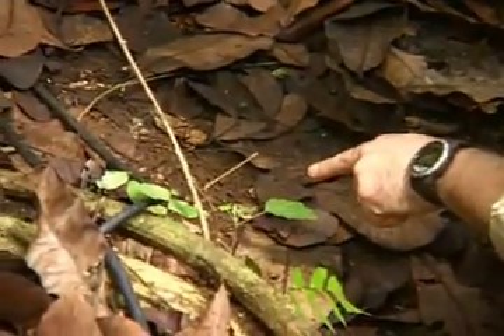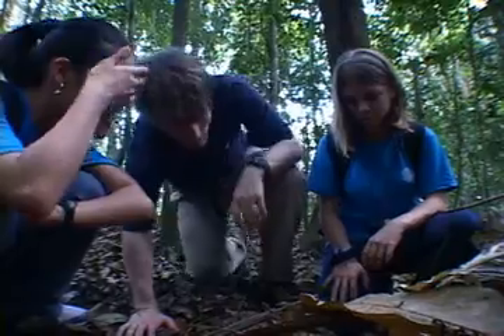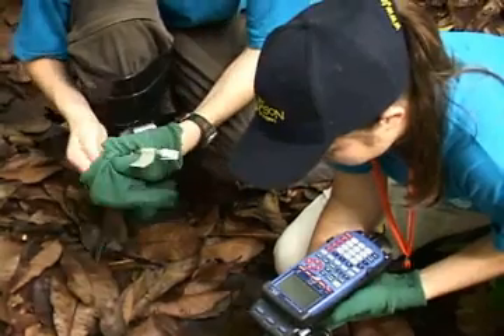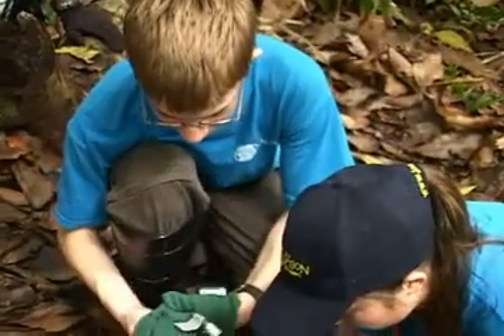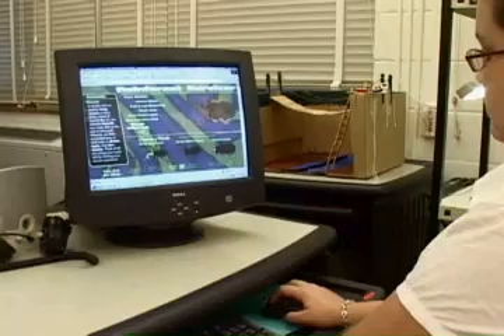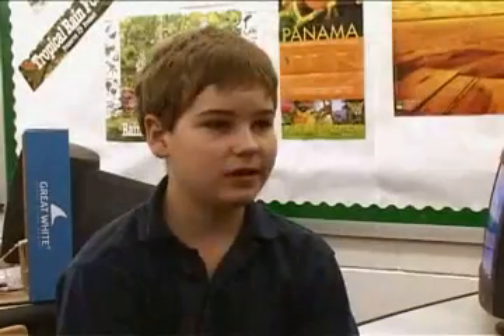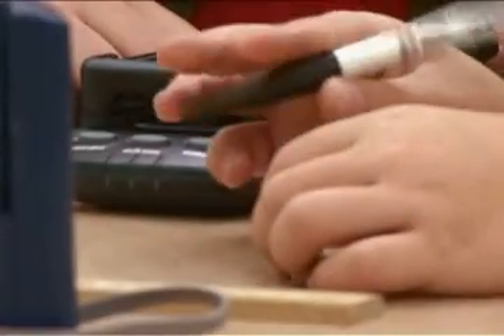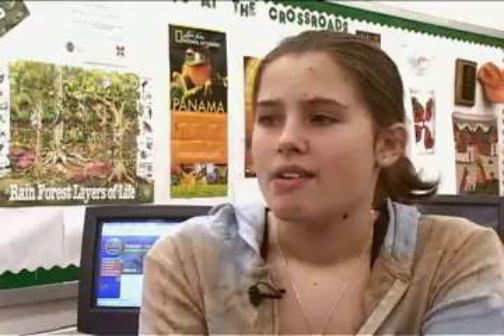Voices of the JASON Project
The JASON Project takes kids out of the classroom and exposes them to real science in real hands-on situations